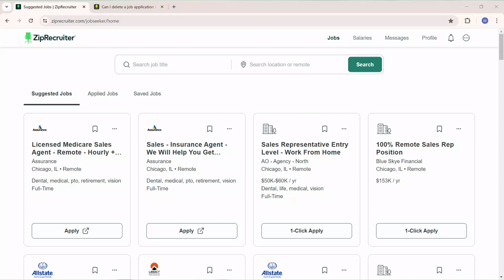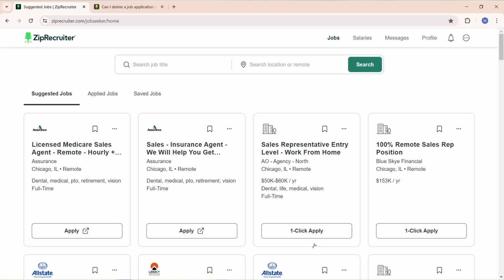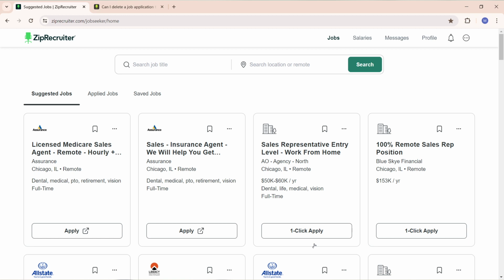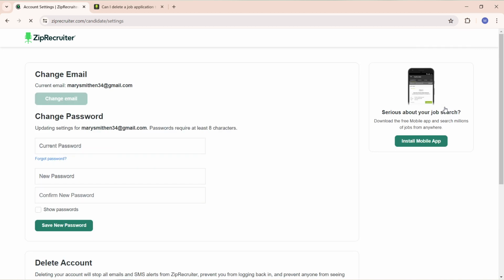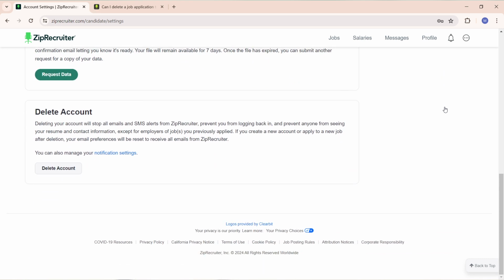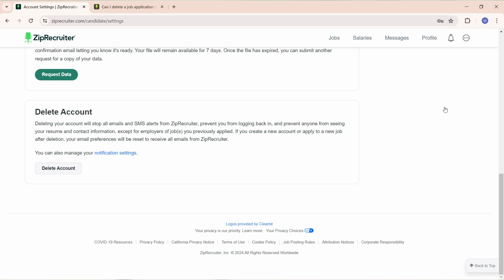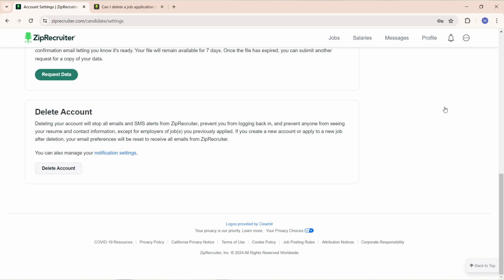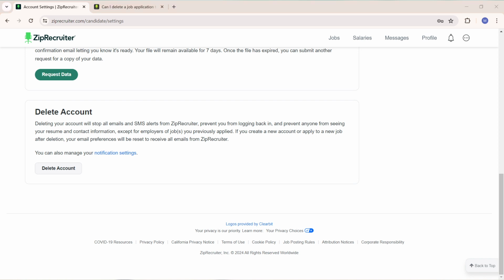How To Close An Account On Ziprecruiter (Easiest Way)​​​​​​​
In this video I will show you How To Close An Account On Ziprecruiter . It would be good if you watch the video until the end so that you don't miss important steps.